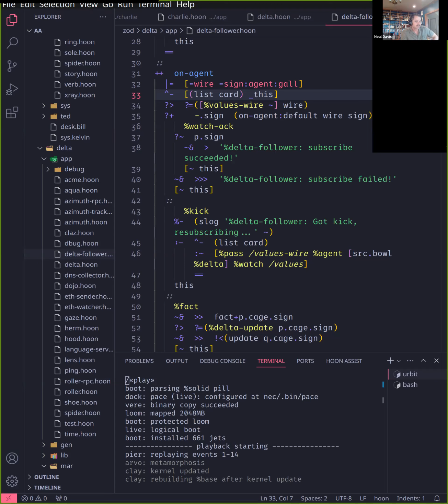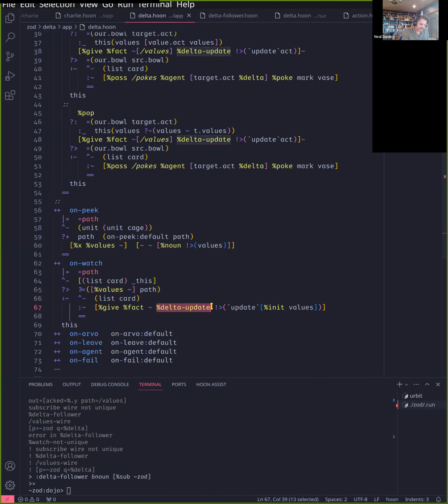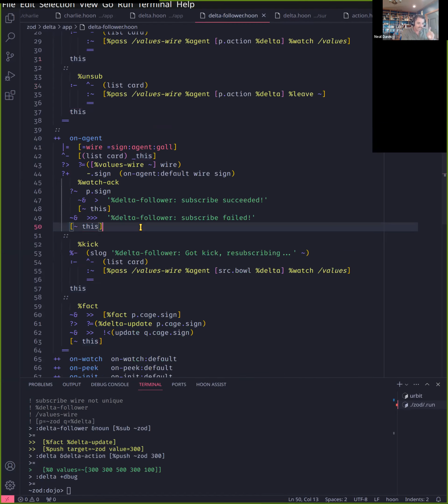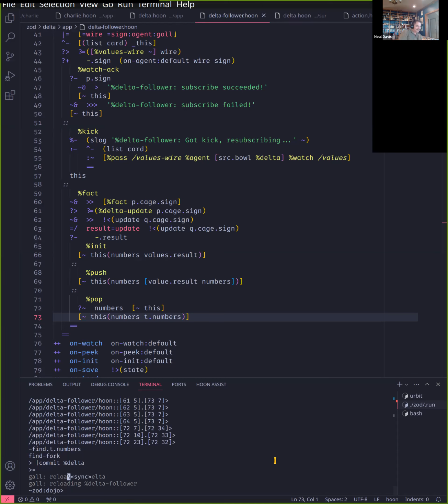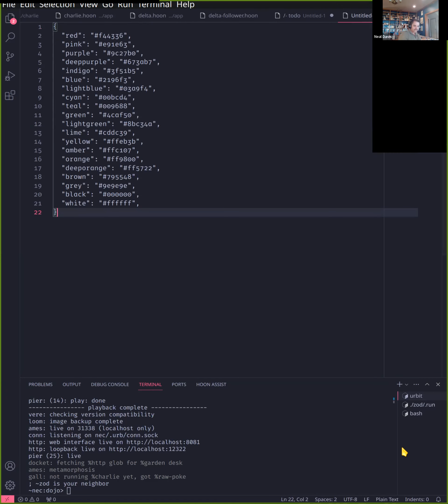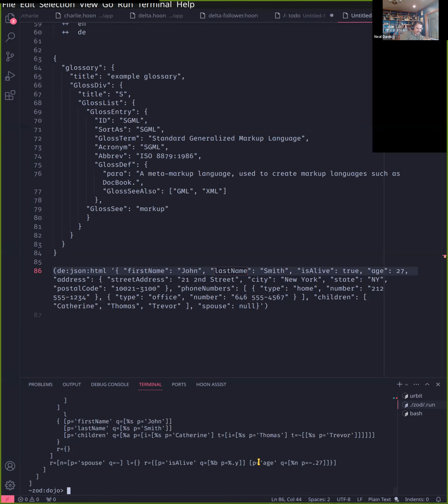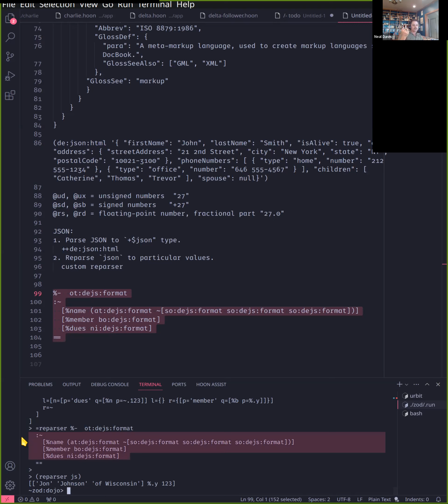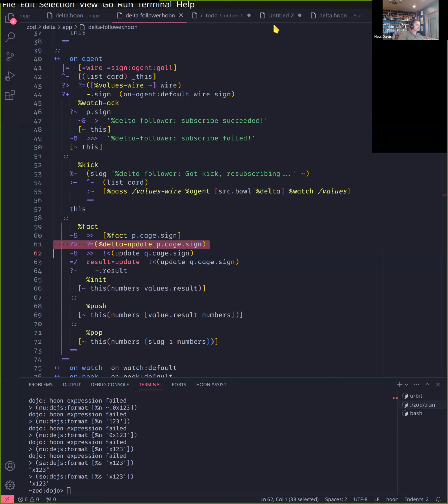App School · Lesson #3 · Passing Data